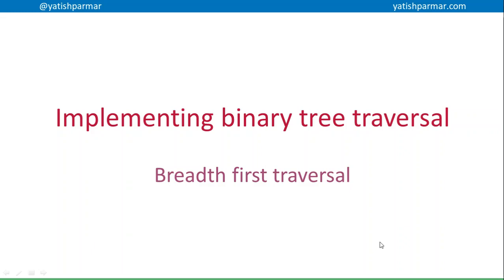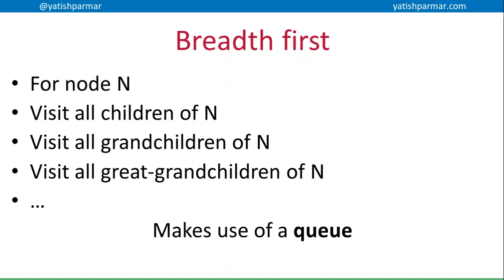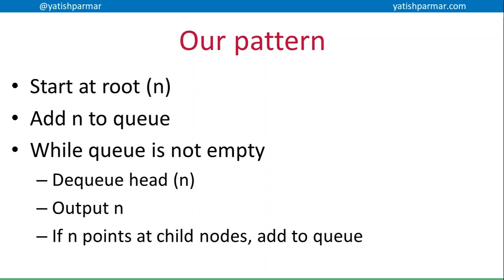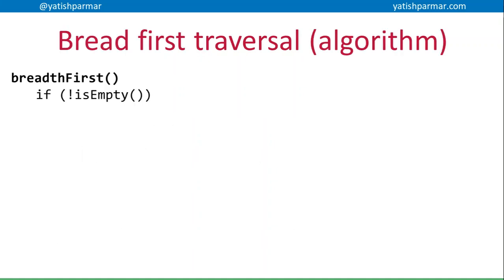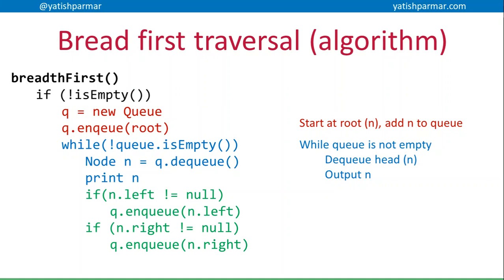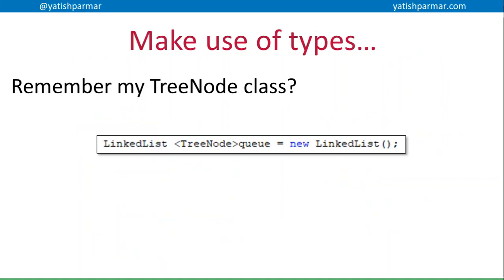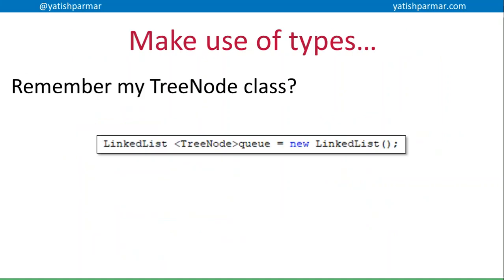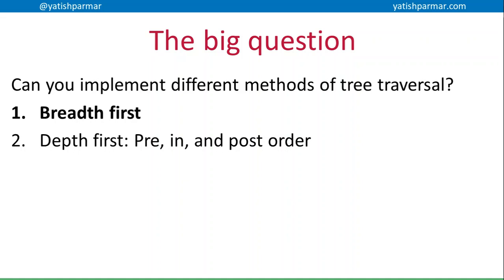Breadth first traversal algorithm - Binary Trees (OOP)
Algorithm for breadth first traversal using a queue.